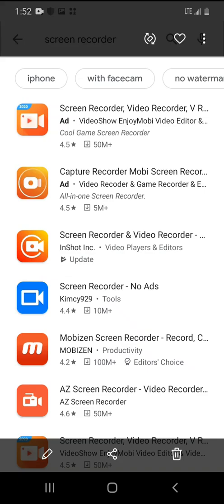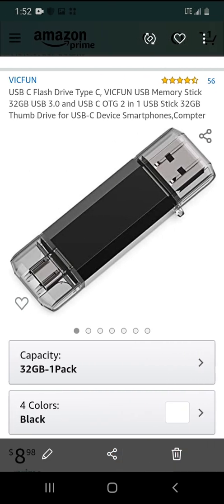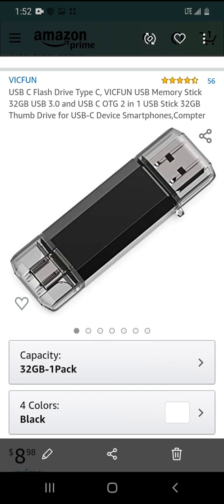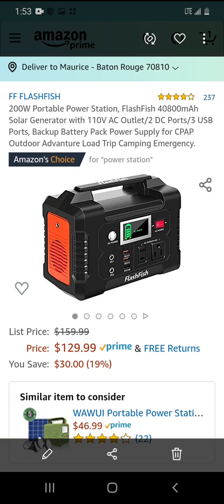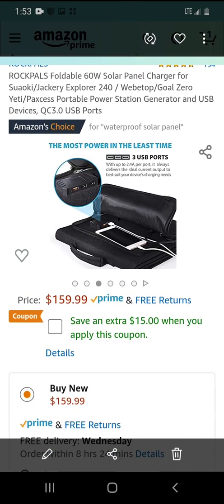Some good tips and what happens with my massive detox and high frequency